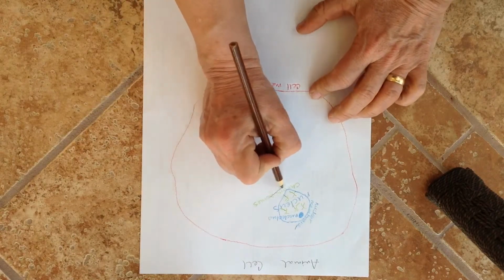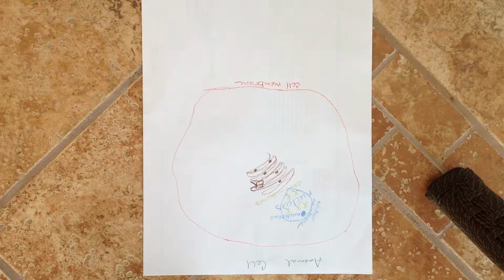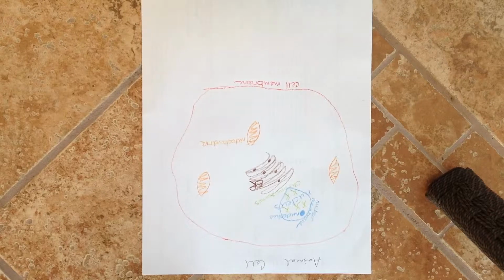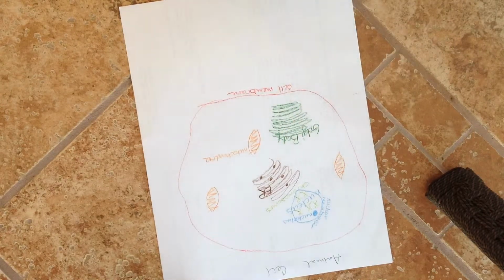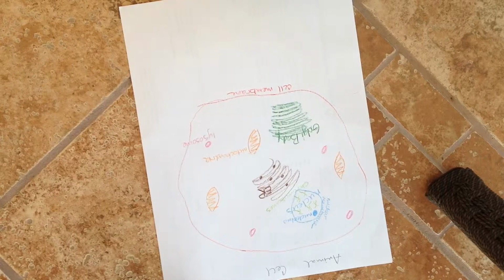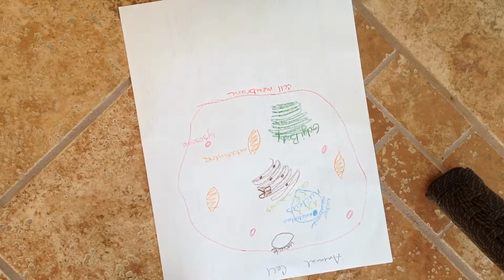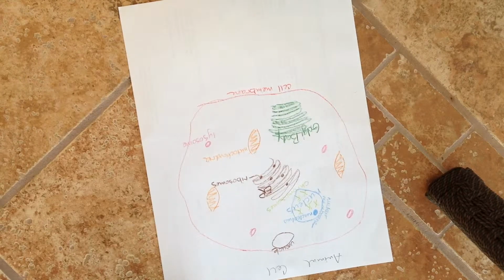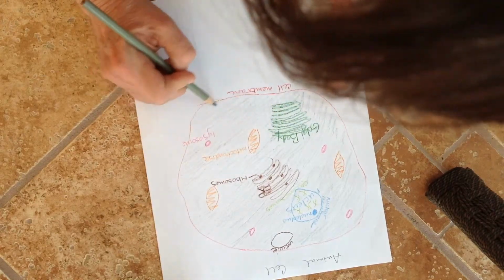Animal Cell foldable - Honors